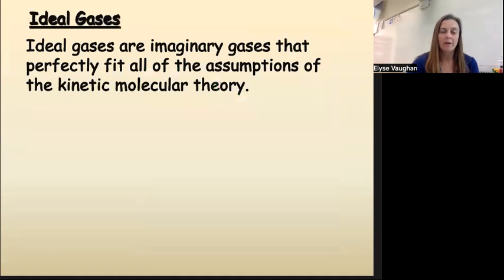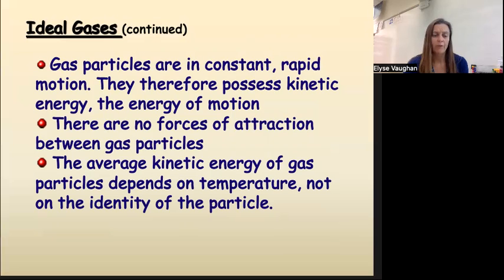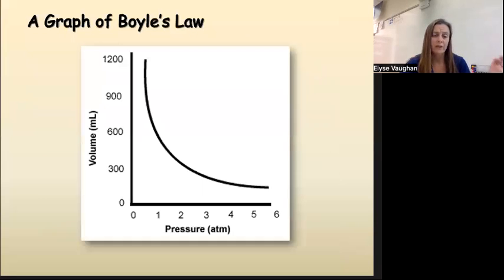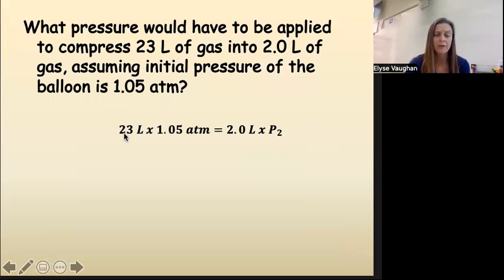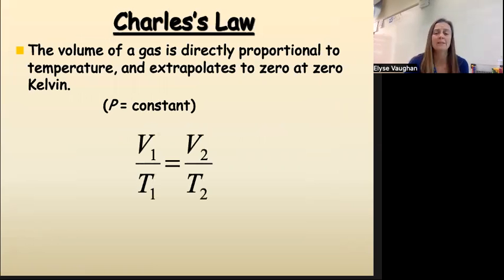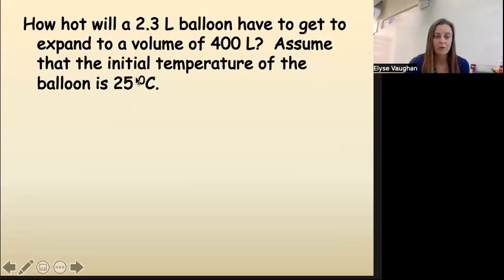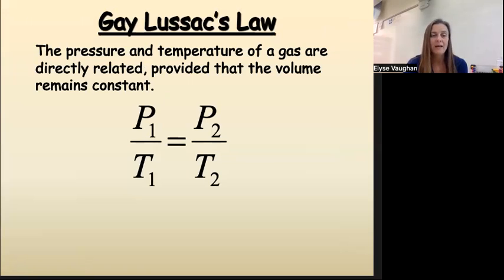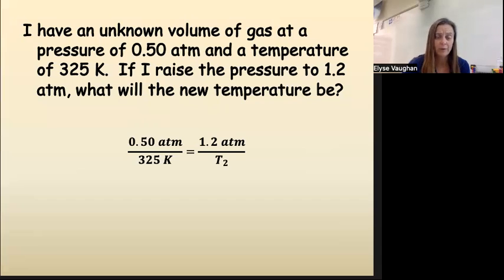Intro to Gas Laws